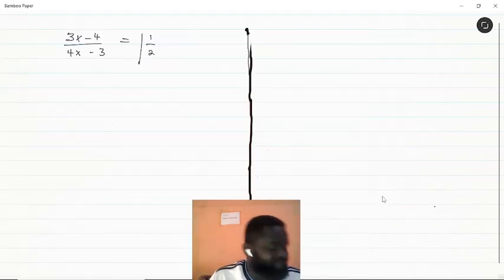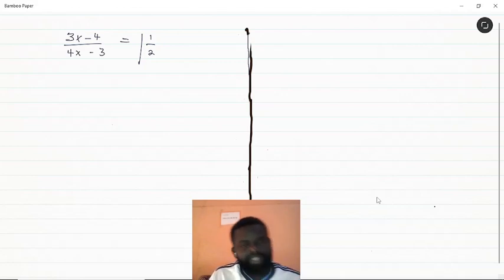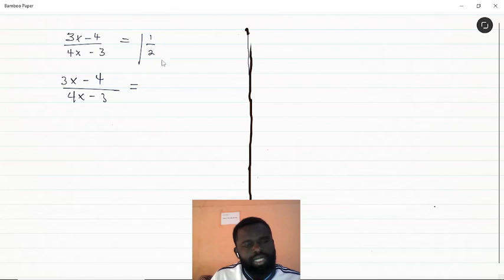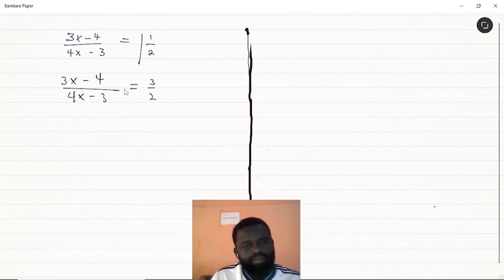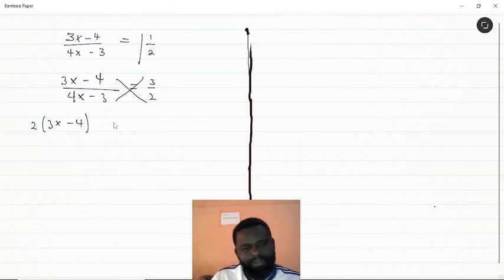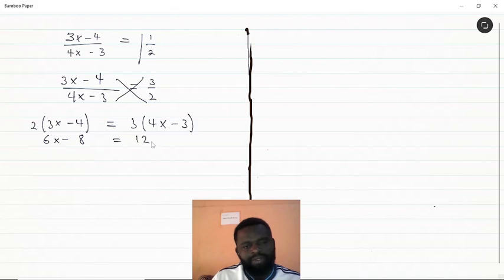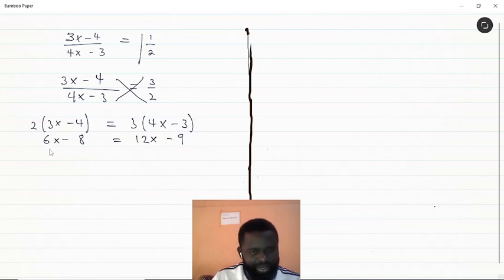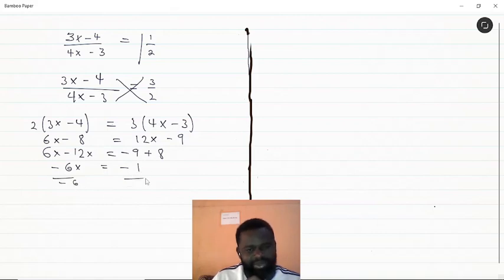Linear Equations Simplified || @Sirboach